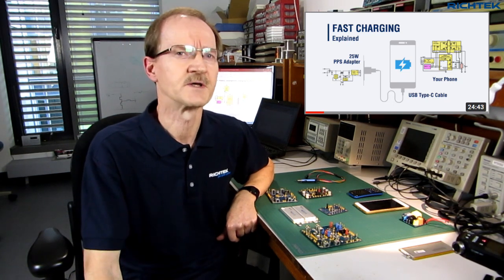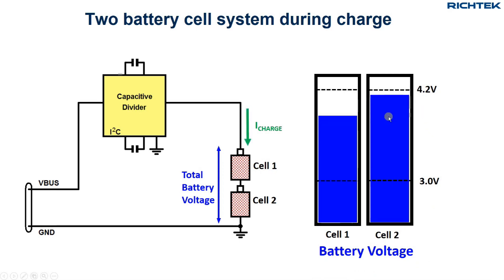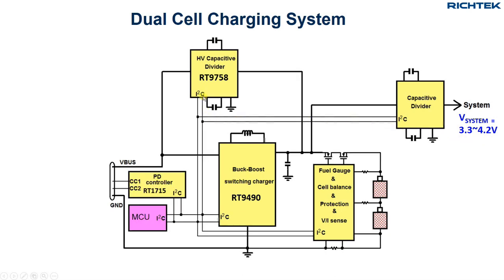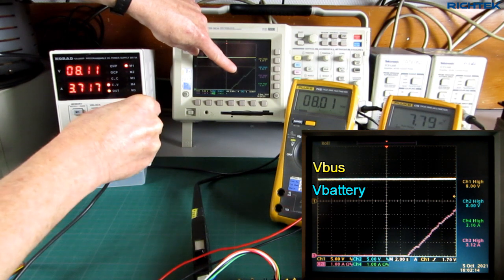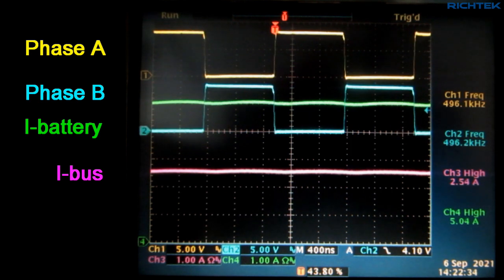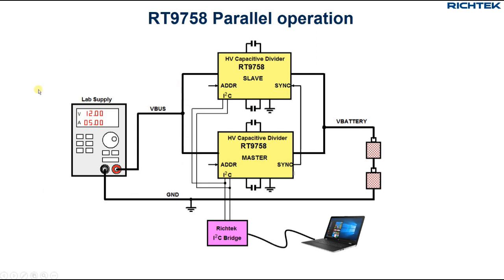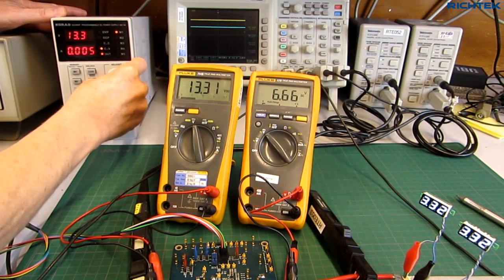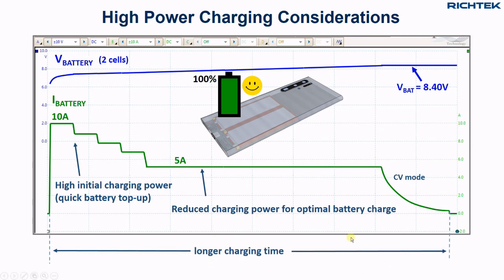How to Achieve 100W+ Charging in New Generation Smartphones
This video explains the technology behind 100W+ high power fast charging systems as is used in the latest high-end mobile phones using dual cell battery topology.

We’ll explain battery management considerations, show examples of high voltage direct charge divide by two converters and show the difference between low current and high current Lithium-Polymer battery cells.

If you did not watch the previous video on smartphone battery charging systems, we recommend that you watch that video first:

Related products
RT9758: High Voltage Smart Cap Divider and Direct Charge Charger

RTQ7880-QT/RTQ7882-QT: USB Type-C PD and PWM Buck-Boost Controller with AnyPower and PD Safe Features